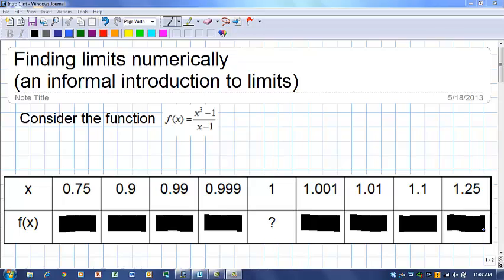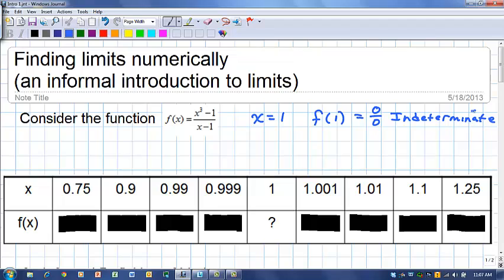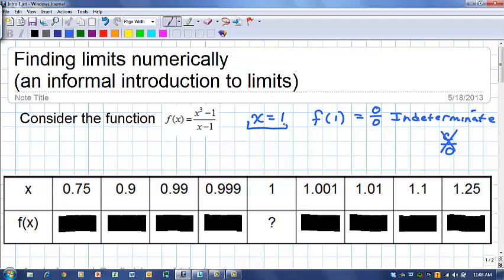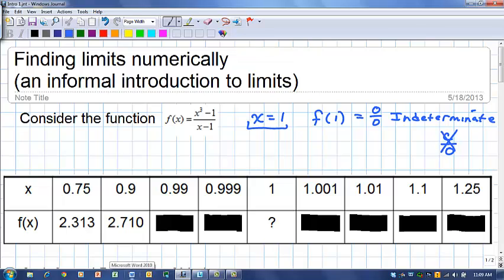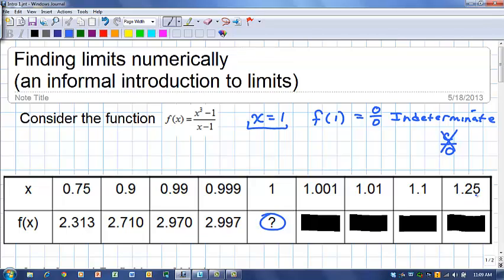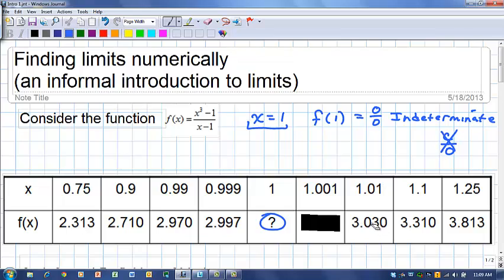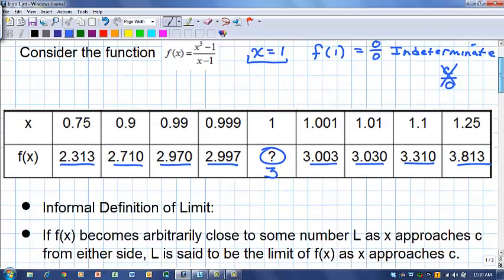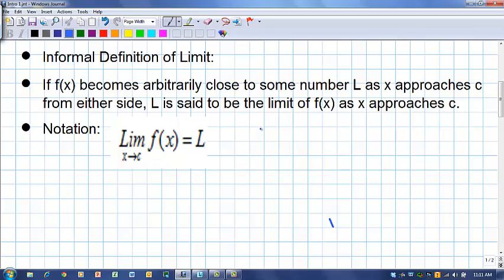Evaluate Limits Numerically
An introduction to limits and the informal definition of limit.